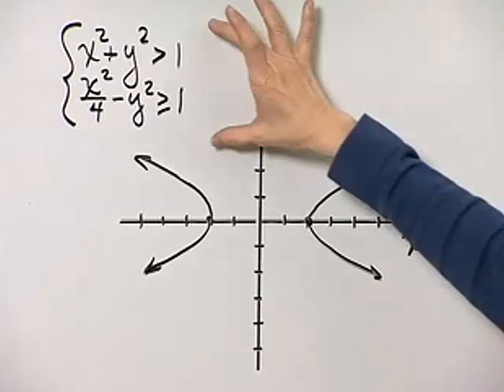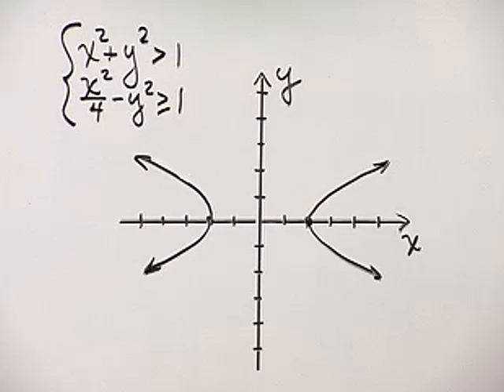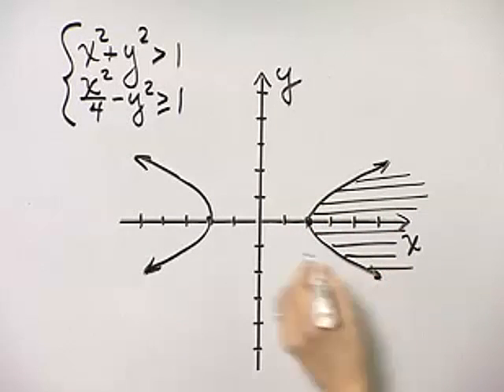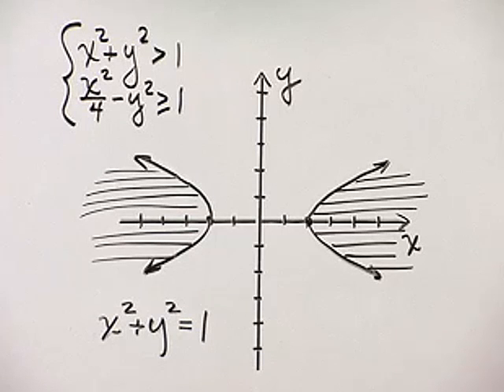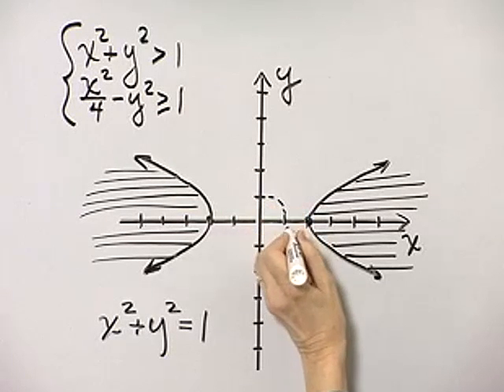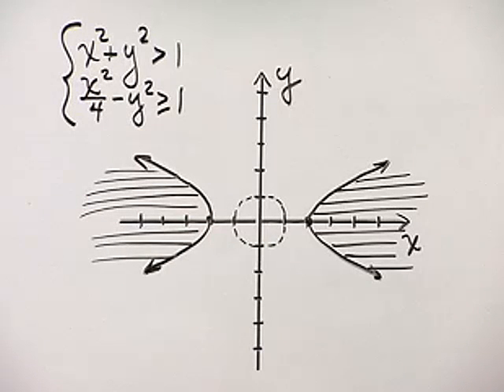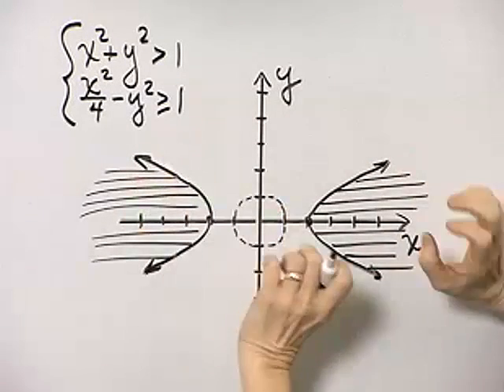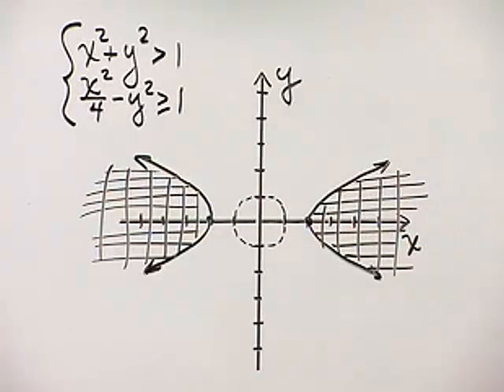Martin-Gay Intermediate Algebra 7th Ed. Ch. 10 Ex. 15